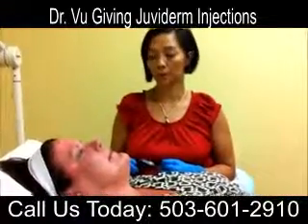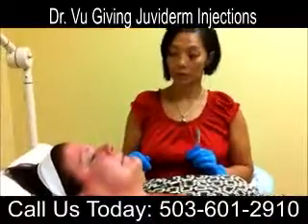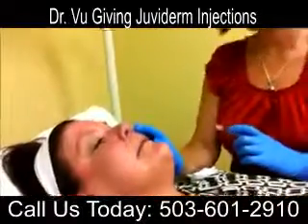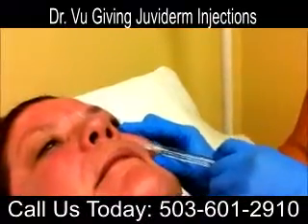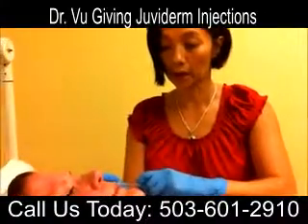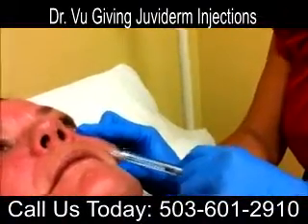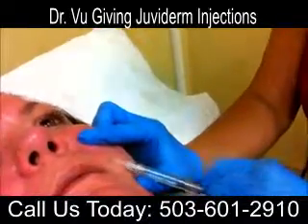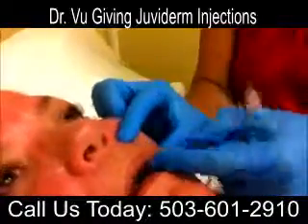Juvederm Portland by Dr Kim Chi Vu